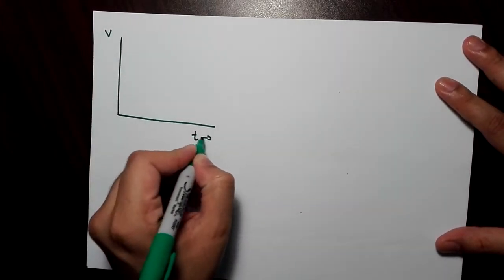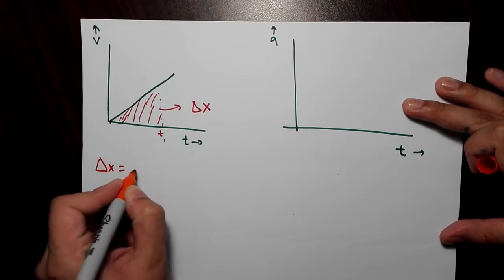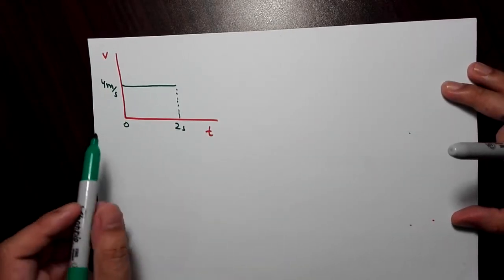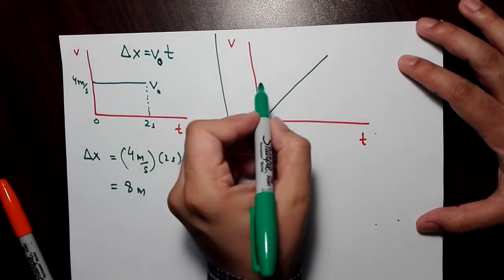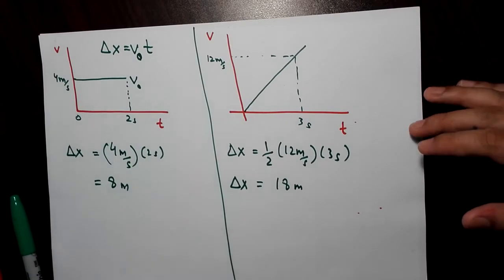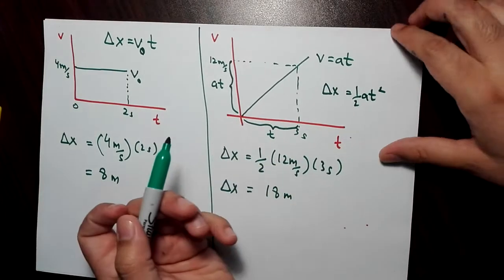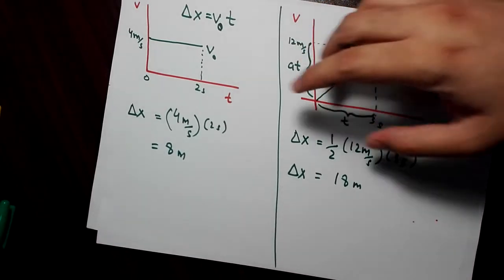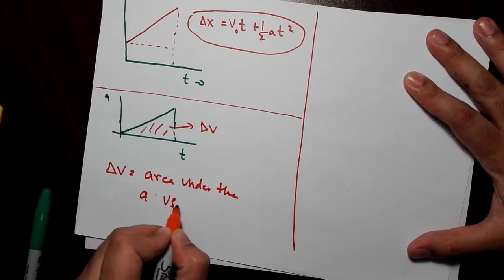Velocity and acceleration vs time graph. Area under the graph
Displacement from velocity vs. time graph and change in velocity from acceleration vs. time graph